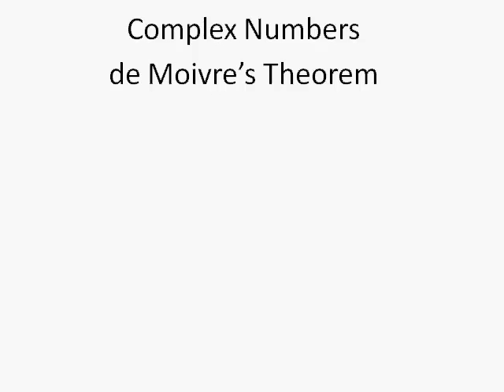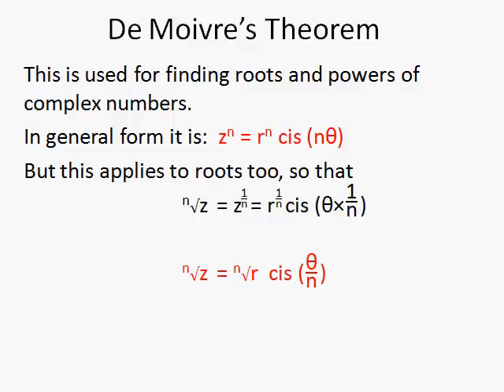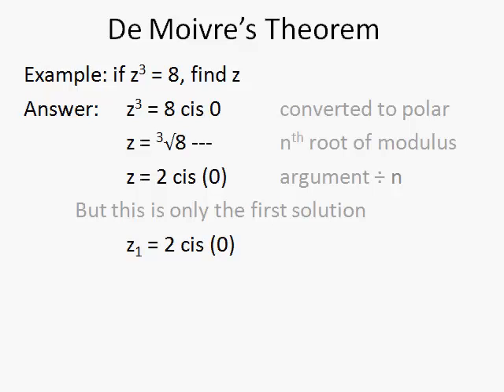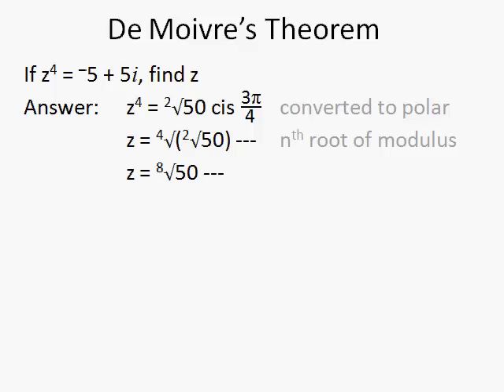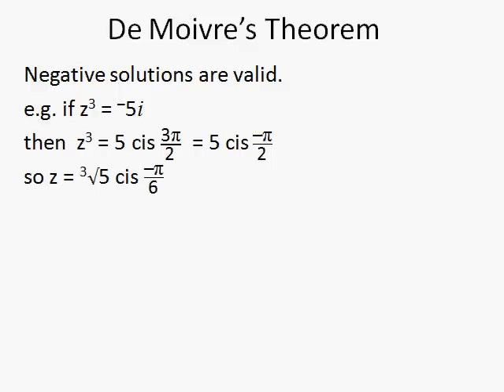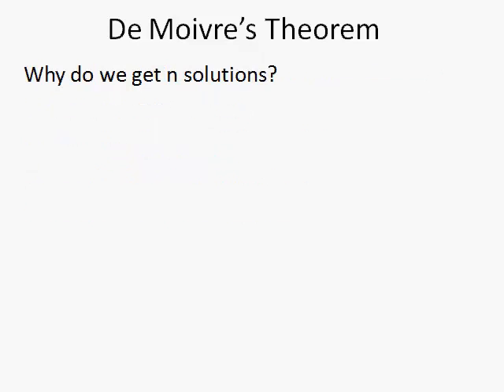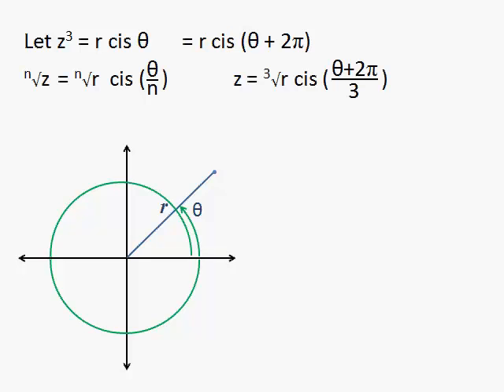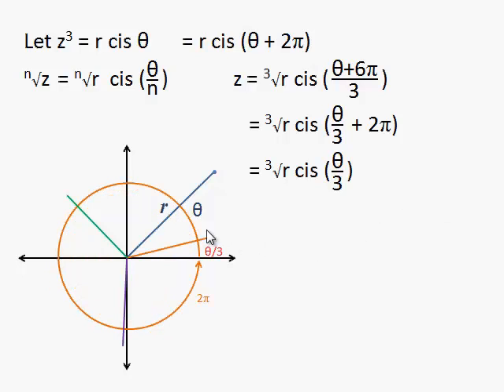Man vs Maths Complex #2 De Moivre's Theorem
NCEA Level 3 Calculus
Using De Moivre's Theorem